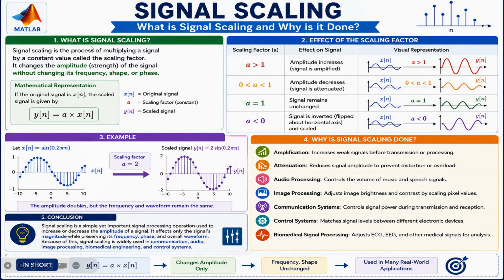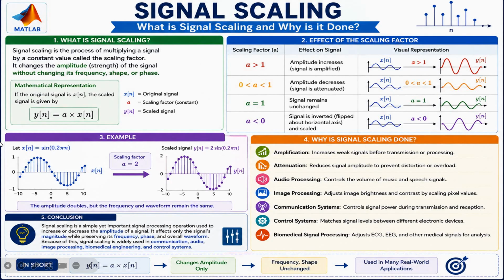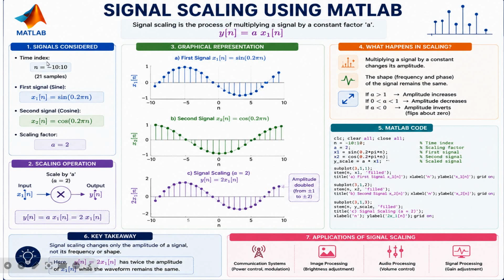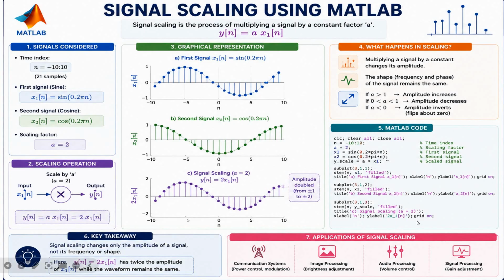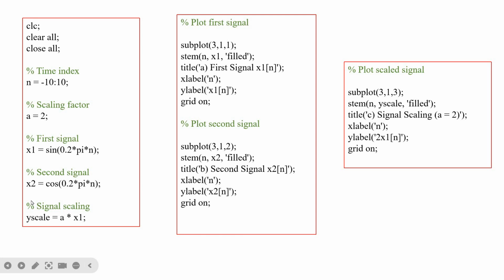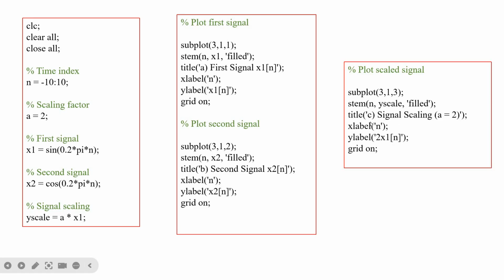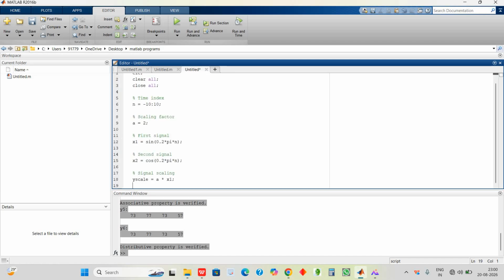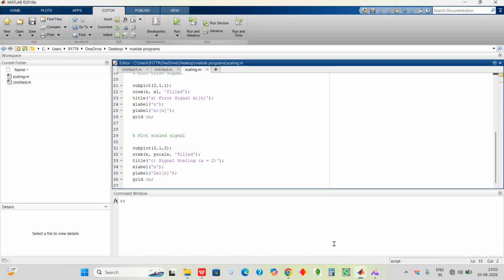Signal Scaling using MATLAB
Signal scaling is the process of multiplying a signal by a constant value called the scaling factor. It changes the amplitude (strength) of the signal without changing its frequency, shape, or phase.